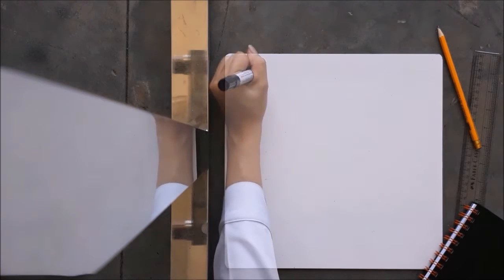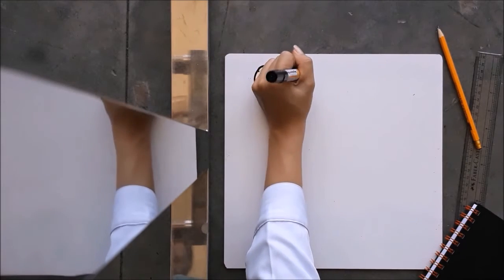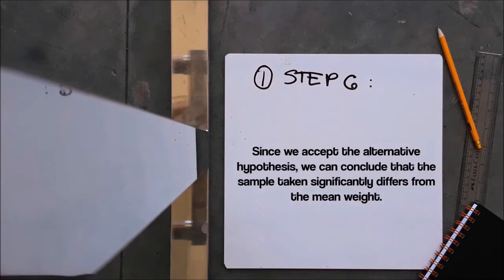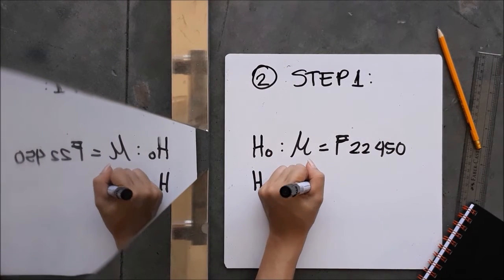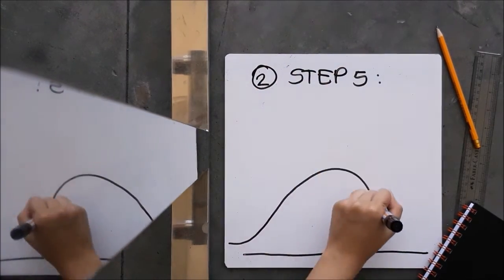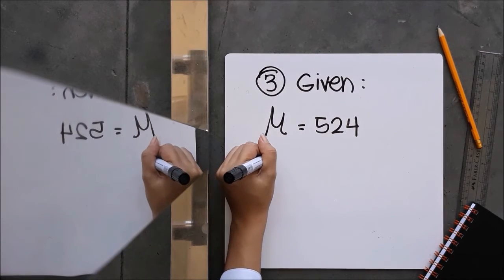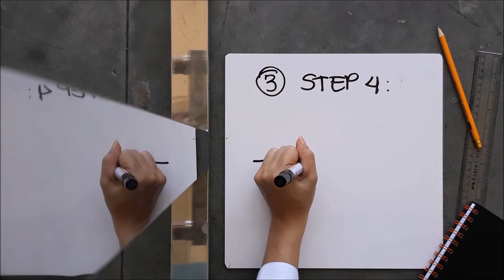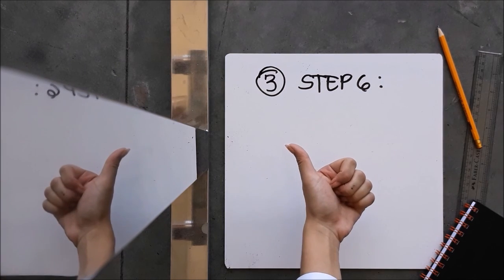Hypothesis Testing 101: All About Z-Test!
Hypothesis Testing 101: Z-Test

Hypothesis Testing 101 is a series video about all the 5 tests in hypothesis testing.

On today's video, our topic is all about Z-test!

This video discusses what is a t-test and when to use a z-test. The video shows a brief explanation of the steps on conducting a z-test. Have fun while learning!

Video created by GROUP 6:
A. NEPOMUCENO
H. BERNARDO
M. PIMENTEL
C. BELLO
J. COLORADO
JACOB